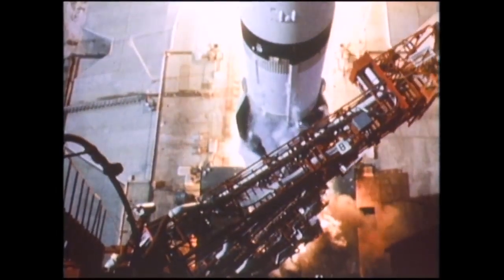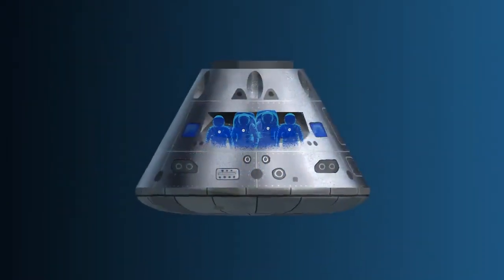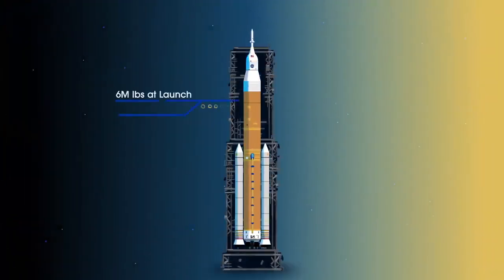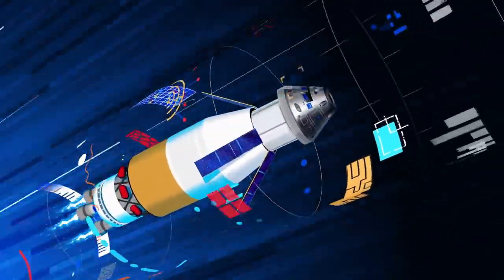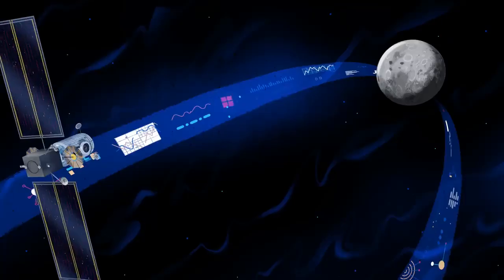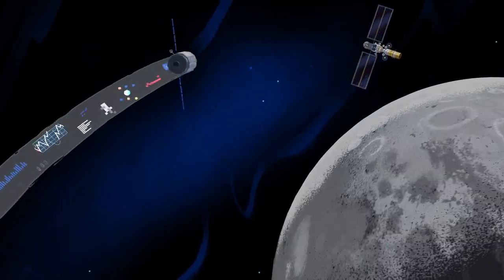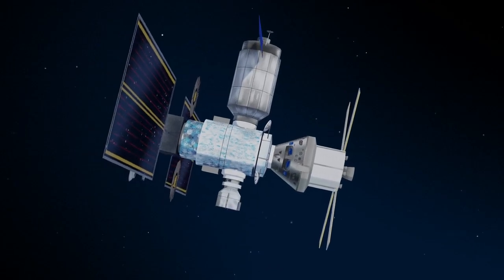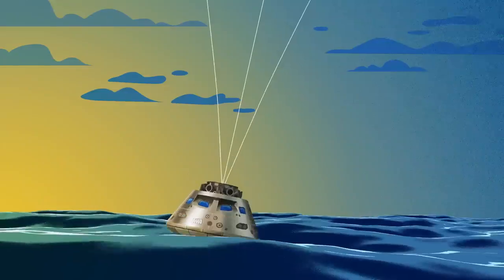NASA || How We Are Going to the Moon